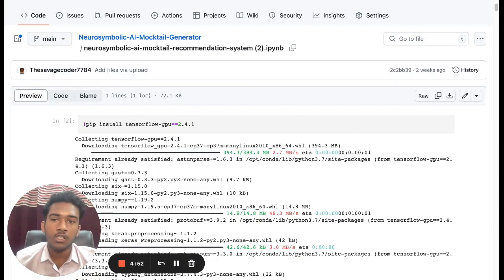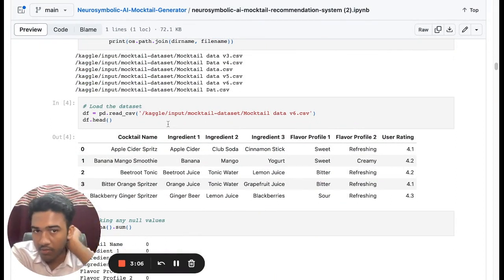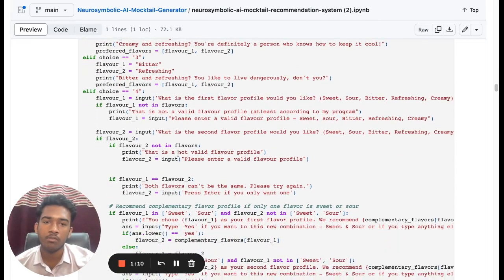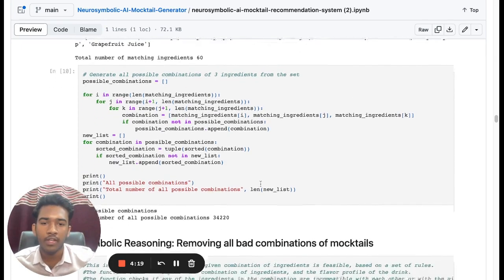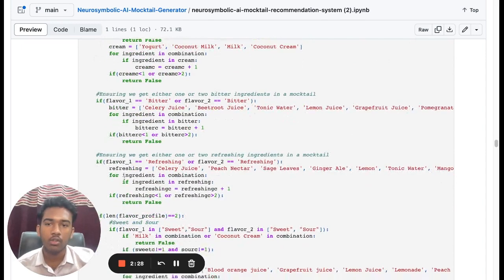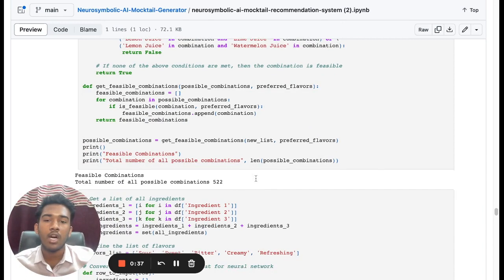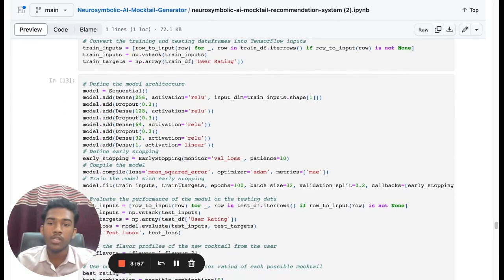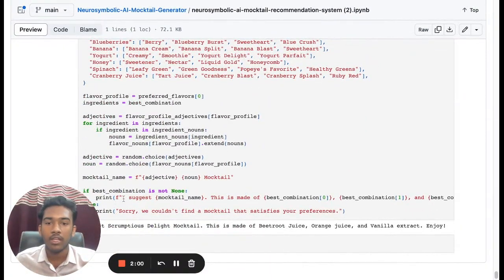How can Neurosymbolic AI be used to create mocktails (An in-depth explanation )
An in-depth explanation of using neurosymbolic AI to create mocktails for users based on their preferred flavor profiles